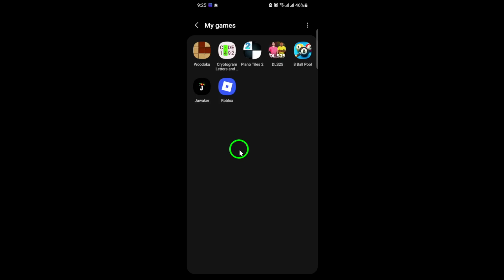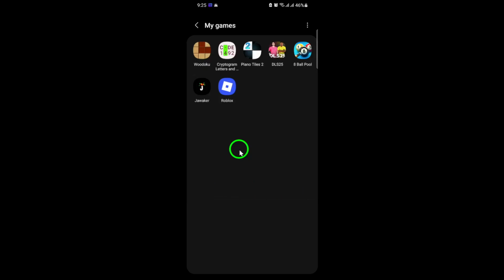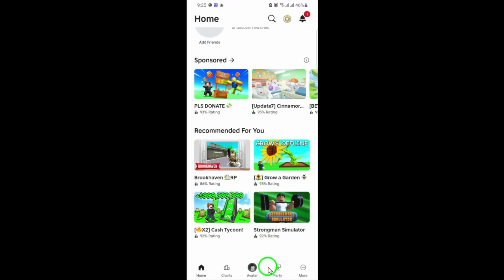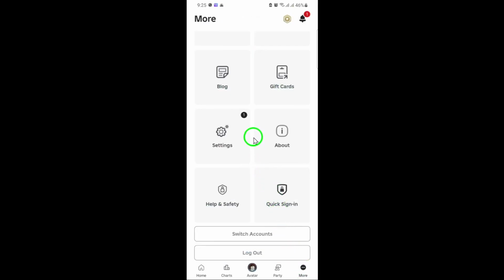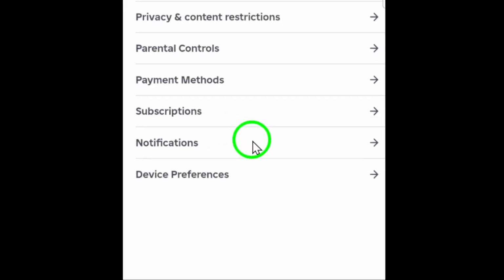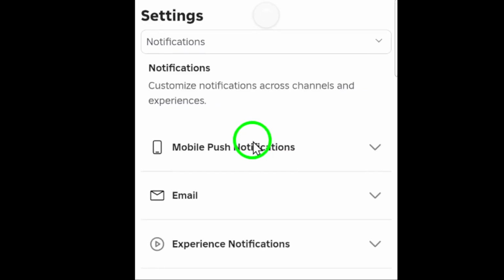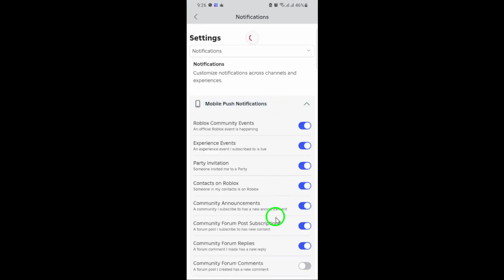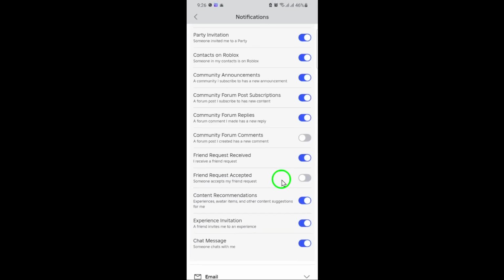How to Turn Off Friend Request Accepted Notifications in Roblox Mobile (Updated)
Learn how to turn off Friend Request Accepted notifications in Roblox Mobile with this quick and easy guide. Stop unwanted alerts and take control of your Roblox notification settings in just a few steps.

1. Open Roblox App

2. Tap the three dots (More) at the bottom right then Tap Settings

3. Tap on Notifications

4. Tap on Mobile Push Notifications

5. Toggle off Friend Request Accepted

Follow these steps to enjoy a distraction-free Roblox experience on your mobile device!-

Chapters:
00:00 Intro
00:12 Soultion
01:05 Outro